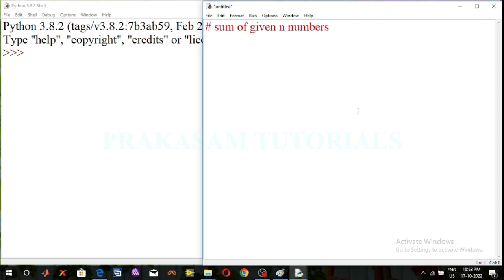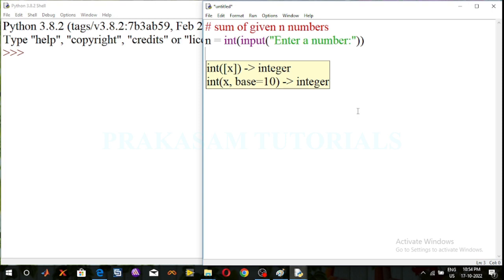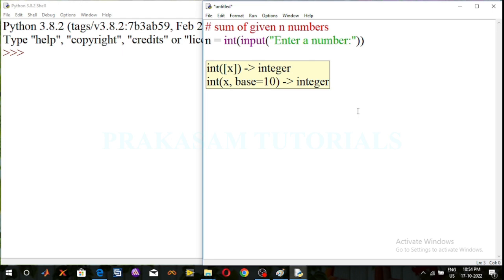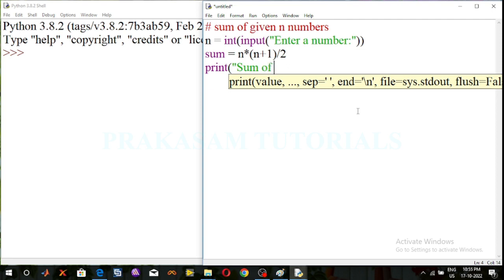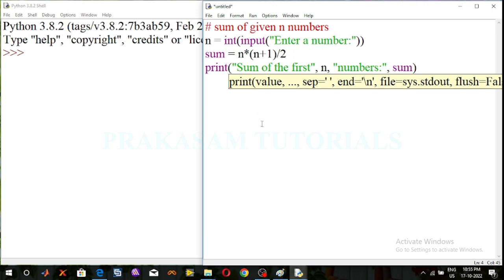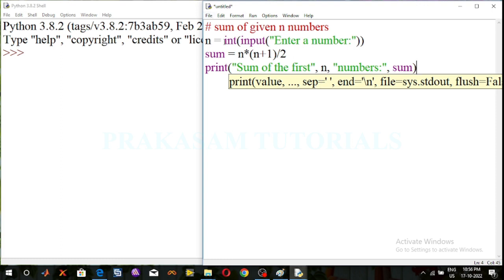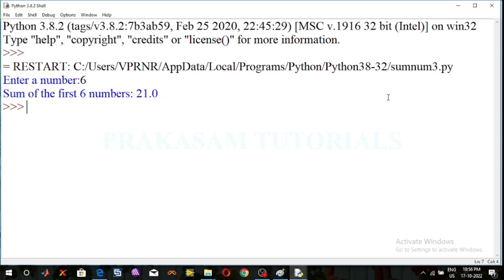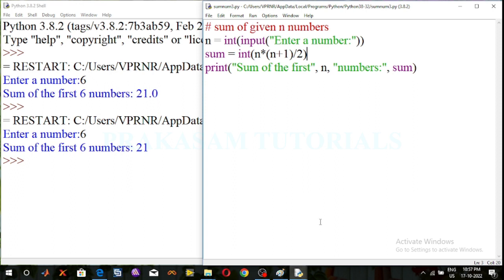Using Mathematical Formula Sum Of Given Numbers In Python